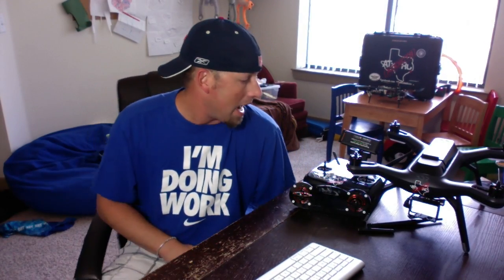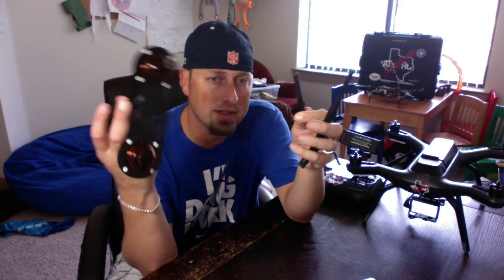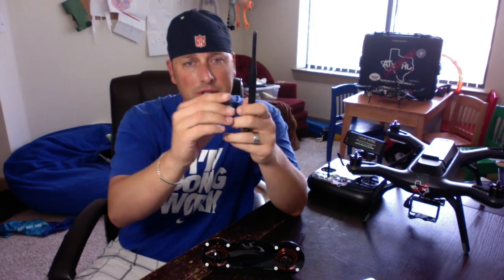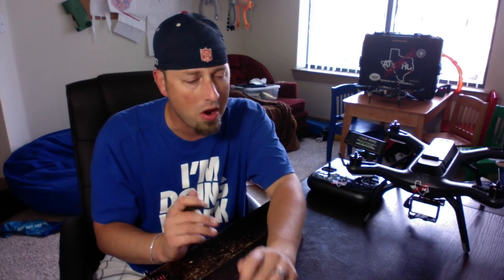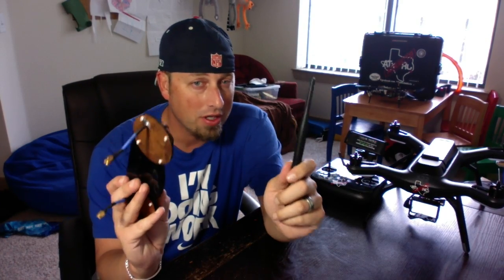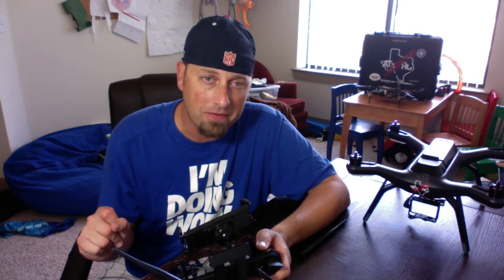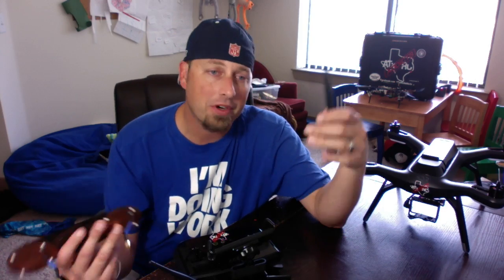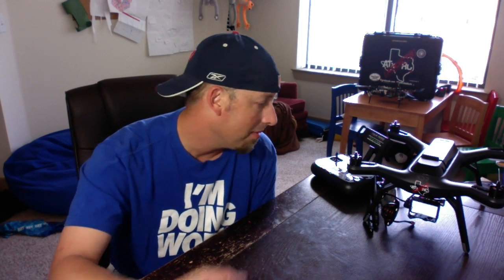Final Test of FPVLR FrSky and Stock Antennas on 3DR Solo Smart Drone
Facebook.com/ATxDroneServices

Facebook.com/ATxRCProductions

PeauProductions.com for all your Camera needs!!!